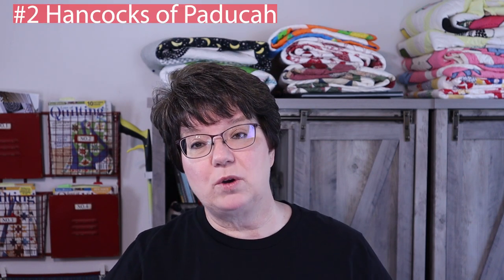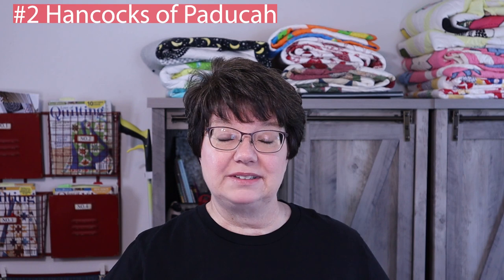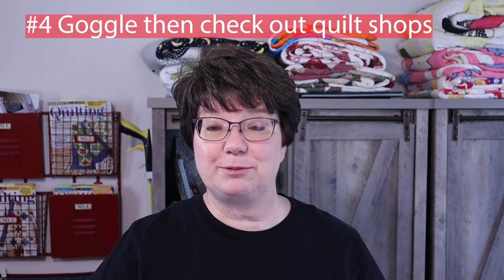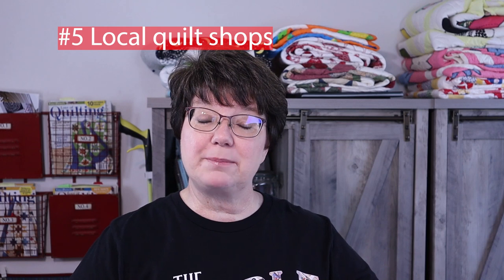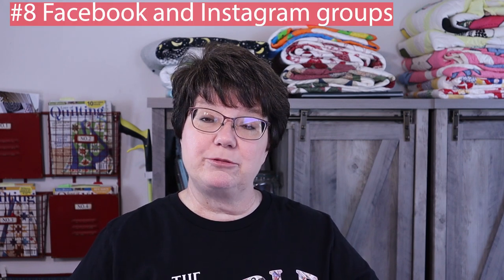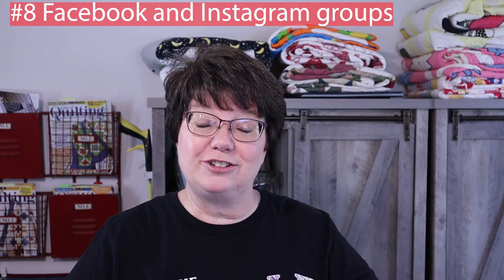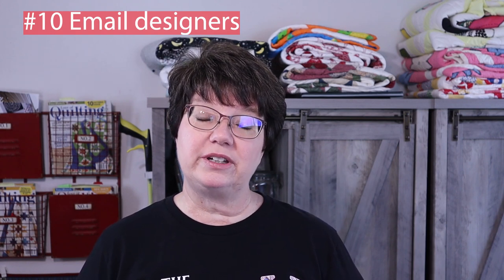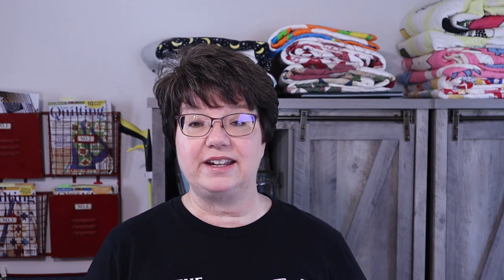How to Find Out of Stock Fabrics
This is a great video to help you learn how to find out of stock or out of print fabrics!

Resources:

Online fabric stores:
Hancock's of Paducah